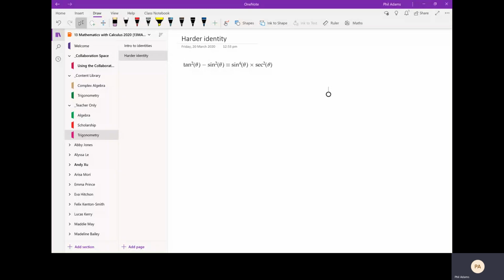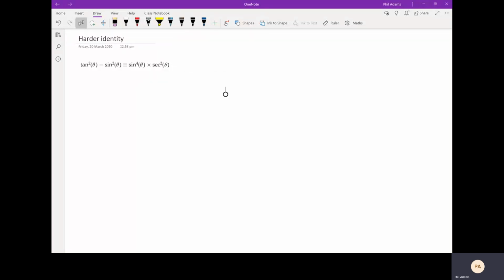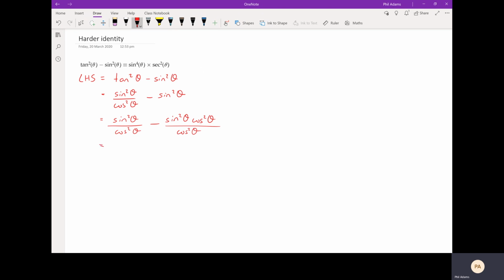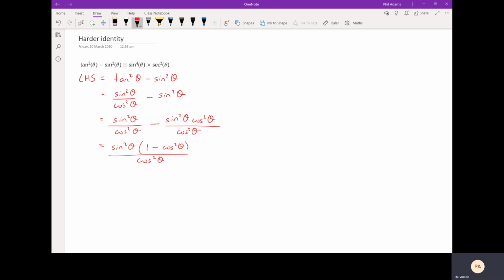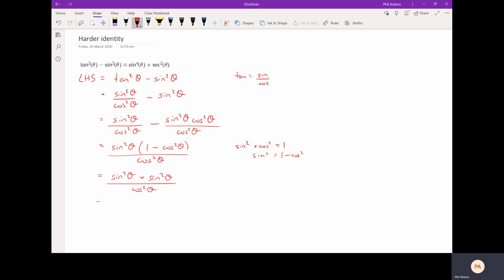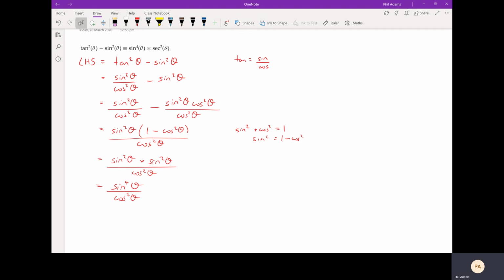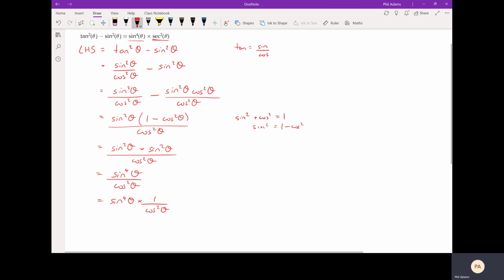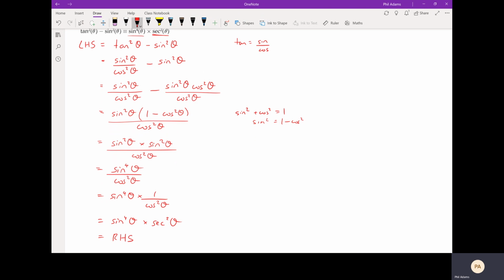Trig identity example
A walkthrough on how to prove the identity: tan^2(theta)-sin^2(theta)=sin^4(theta)xsec^2(theta)